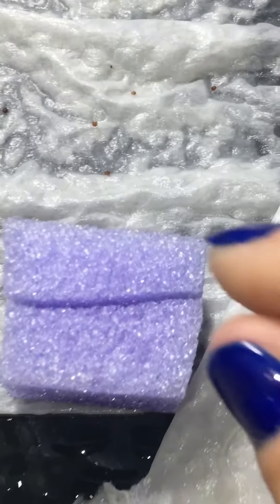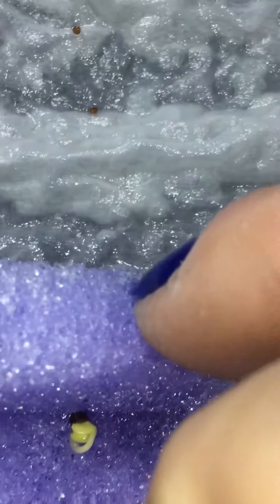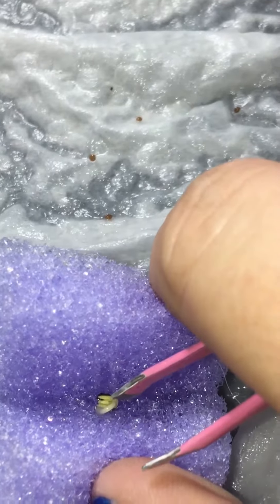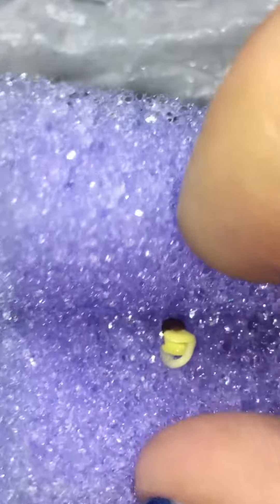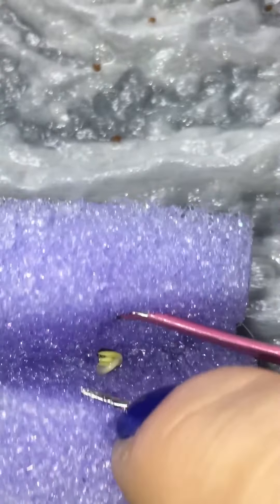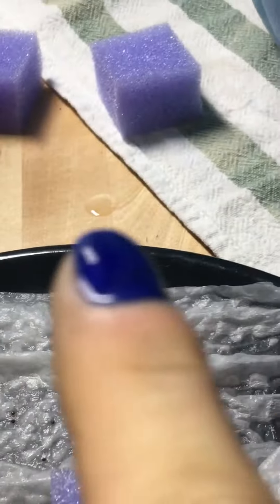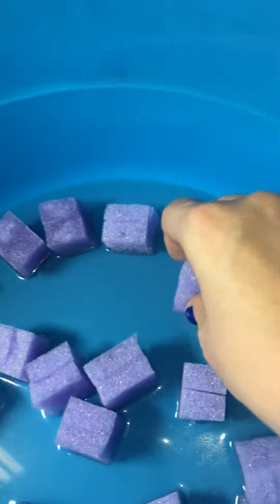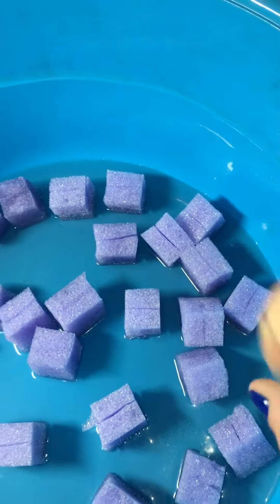Cotyledon (Seed Leaves) Emerging From Seed Hydroponics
A first glimpse of a brand new seedling coming out of its shell, so to speak! A closeup look at cotyledons (seed leaves) as they appear just emerging from the seed.

Plants can be classified as monocots (one seed leaf) or dicots (two seed leaves). This one is a divot, as you can see from the video.